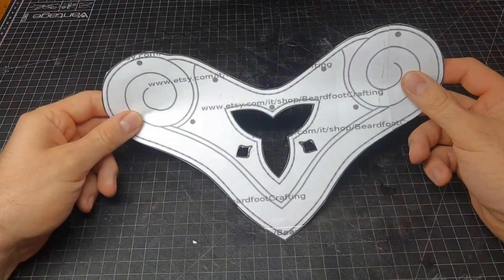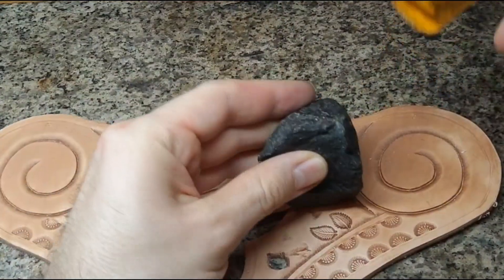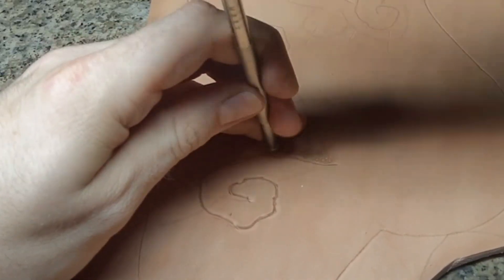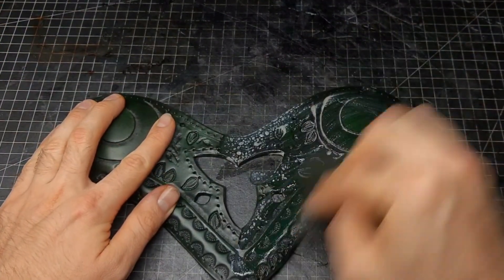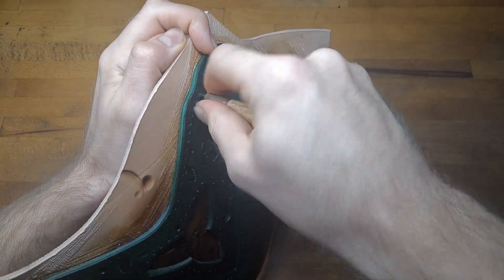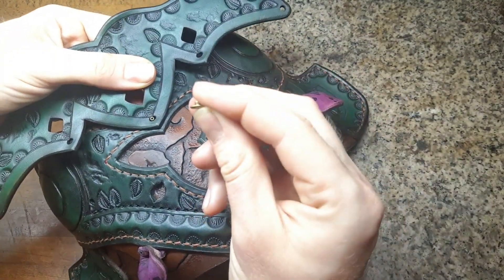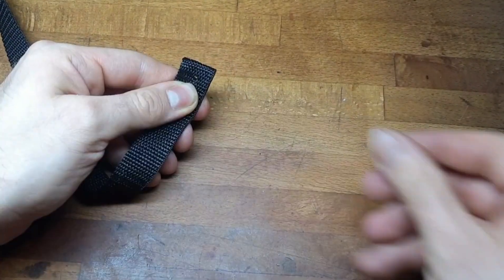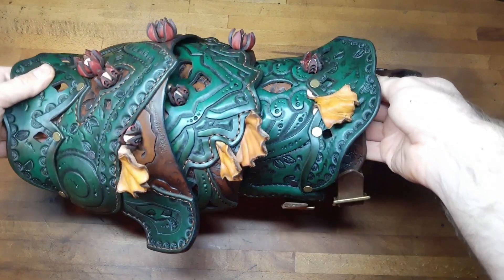Mushroom Pauldron - Leather Crafting Tutorial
Imagine an old guardian so long on duty nature grows on him, these are the pauldrons for it. Can be made simple but offer some more challanging part with shaping and welt molding by hand.

This pattern

Difficulty: medium    Tools needed: basic

Recommended materials
- 3,5 mm (9 oz) veg. tanned leather
- 2,5 mm (6 oz) veg. tanned leather (only for mushrooms)
- 1,5 mm (4 oz) veg. tanned leather (only for mycelium)
- 2,5 mm (1 inch) wide straps form strong flexible leather or backpack straps
- 2 buckle for 1,2 cm (1/2 inch) straps for 2 pauldrons for shoulder attachment
- 4 buckle for 2,5 cm (1 inch) straps for 2 pauldrons for arm straps
- View wood pearls
- Long rivets

Tools:  edge trimmer, cutting knife, burnisher, hole punch, leather carving tools, bone folder, clamps, sewing material, diamond shaped chisel, wing divider, glue, rivets, anvil